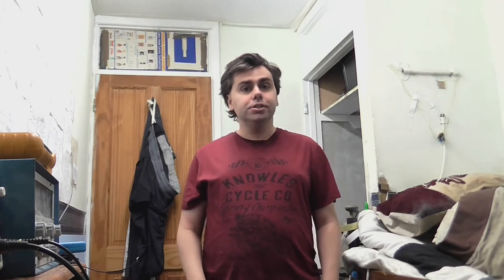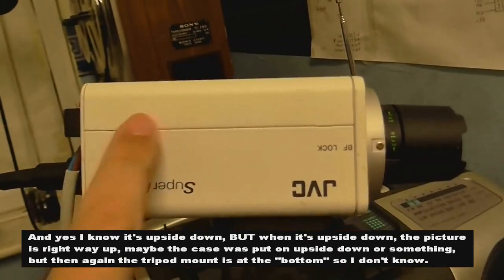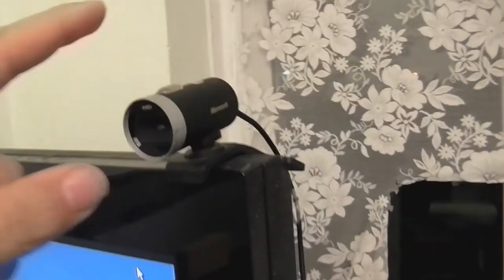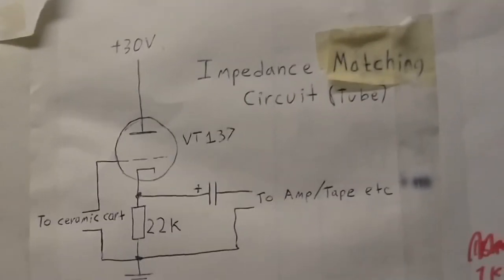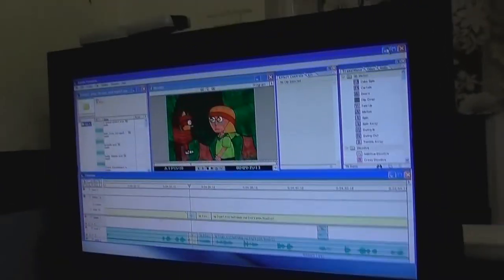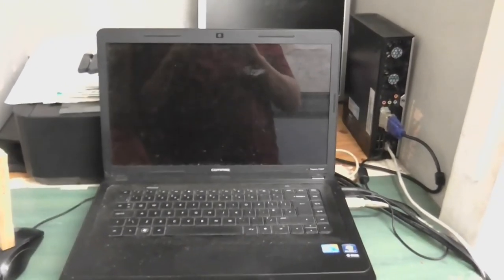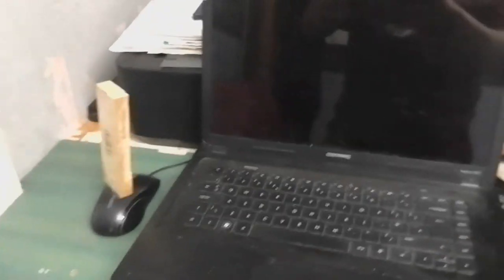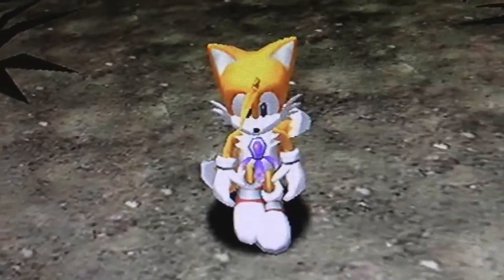Update 12/15/2017 or 15/12/2017 (I never know witch way round to put it)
Just to show that I'm not dead and why I haven't posted much in a while. There WILL be more electronics live-streams coming, and I should have The StarKids Episode 3 all edited and uploaded by the end of this year.